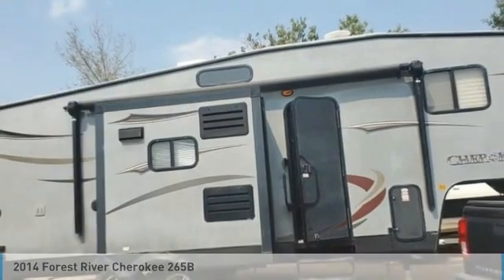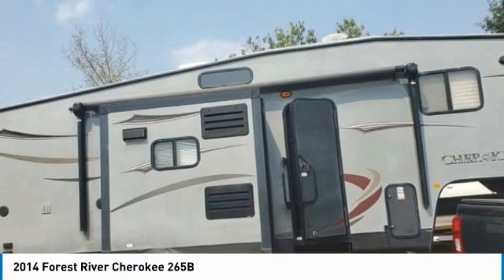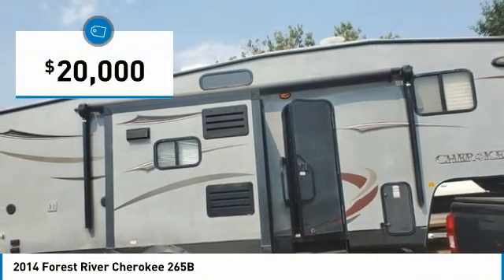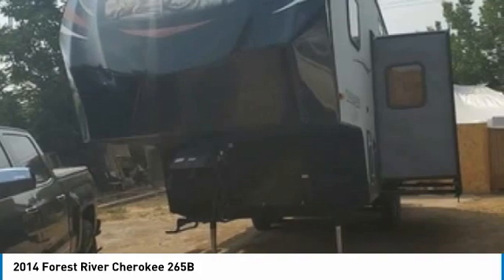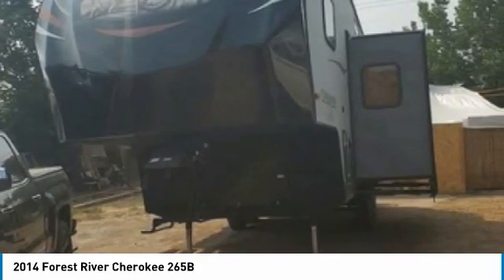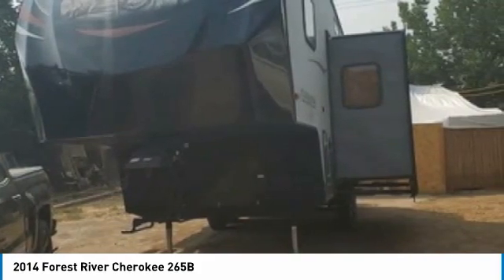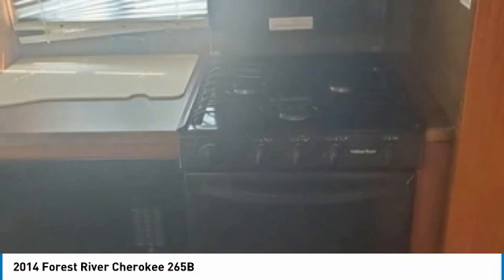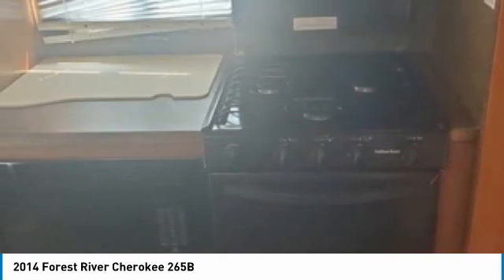2014 Forest River Cherokee DM7147RJ814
2014 Forest River Cherokee 265B

QuickBye.com

2014 Forest River Cherokee 265B For Sale In Aurora, Colorado 80011 Get ready for your next adventure with this 2014 Forest River Cherokee 265B ! This luxurious fifth wheel is 30.08  feet in length and features a charming floor plan that can comfortably accommodate up to ten guests. It has been outfitted with a 15 foot awning, one power retractable slide-out and front and rear jacks. This impressive RV has been very well maintained, which has enabled its great condition! This 2014 Forest River Cherokee 265B is perfect for anyone who appreciates a quality residential living experience right on the campsite.  With top of the line amenities and luxury appointments throughout you can easily make this spacious fifth wheel your next home away from home.  It comes with exceptional options and features that offer the ideal combination of comfort and convenience.  Highlights of these advantages include:Great Cooking Area Complete With A Three Burner Stove / Oven / MicrowaveMid-Size Refrigerator/FreezerDouble Kitchen SinkDinette With Bench Seating That Lays Down In To BedTelevisionSurround SoundDVD/CD/Stereo Two Sofa Sleeper Large Bathroom With ShowerMaster Queen Size BedFull Size Master Closet /DresserAir Conditioning/HeaterTwo Propane Tanks And So Much More!!! This 2014 Forest River Cherokee 265B is the ideal set-up for anyone looking to make their traveling dreams come true! Perfect for anyone looking to create lasting memories with loved ones and friends. Don't miss out on this amazing opportunity to truly cherish your RV experiences. This fifth wheel is priced well below its true value, so call today for more information on how this incredible 2014 Forest River Cherokee 265B can be yours!!!